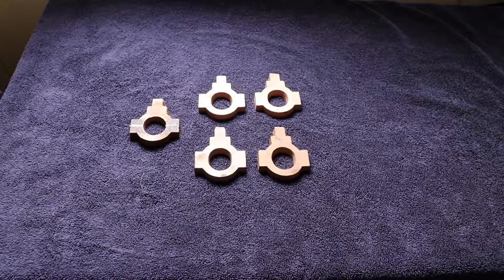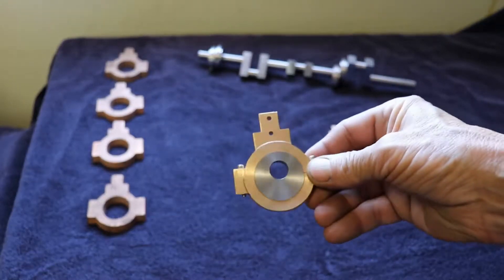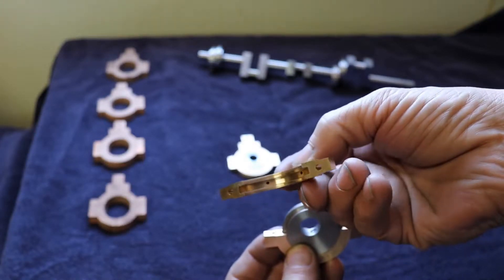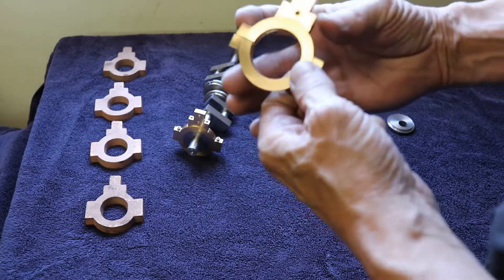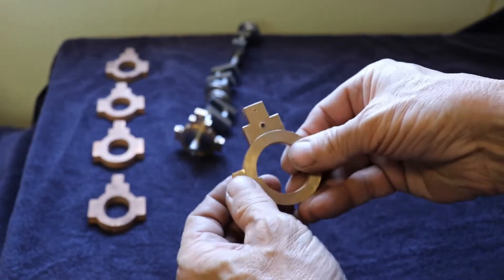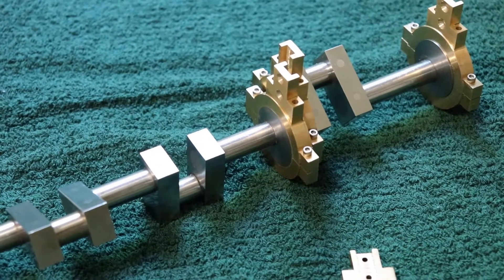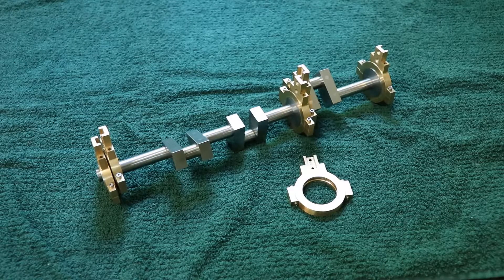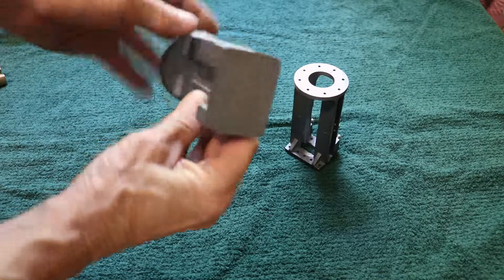Shay Locomotive Engine ~ Part 2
In this video, I describe how the eccentric straps are made for the Shay locomotive engine.